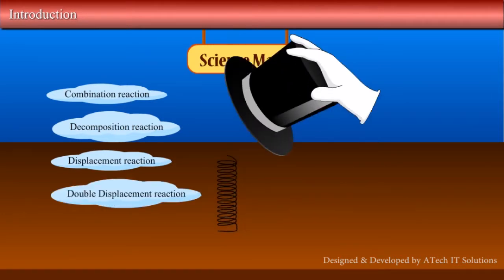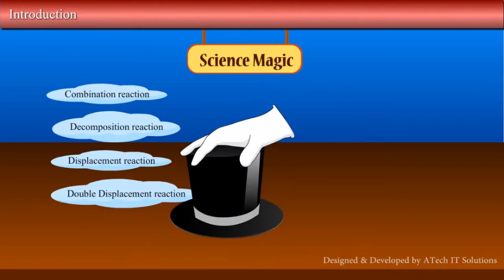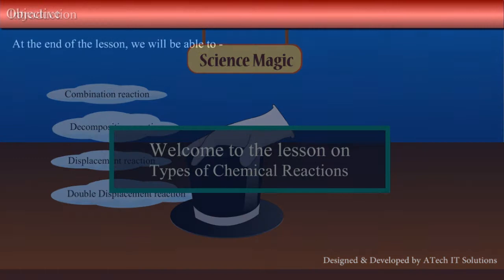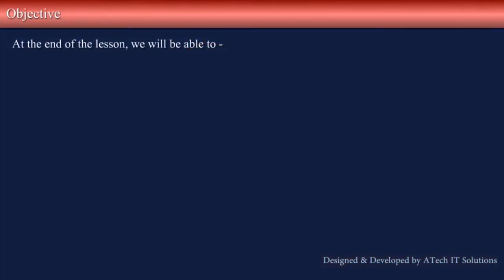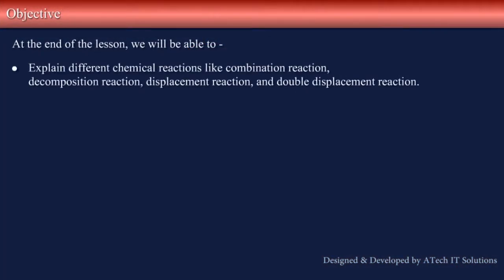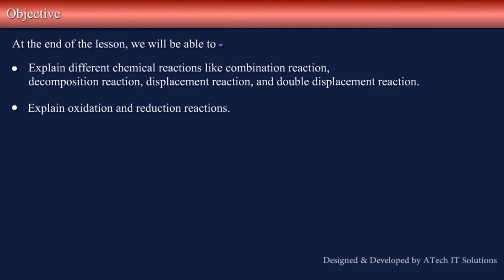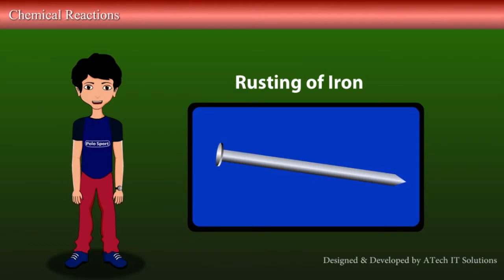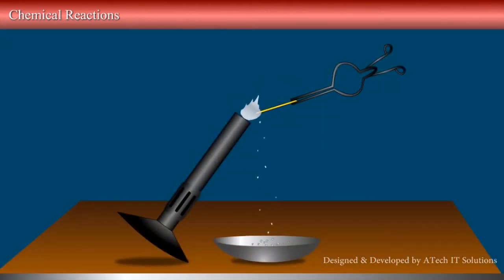Class - X , 10th Double displacement reaction | Chemistry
What is double displacement reaction with Example class 10th?

Double displacement reactions generally take place in aqueous solutions in which the ions precipitate and there is an exchange of ions. For example, on mixing a solution of barium chloride with sodium sulphate, a white precipitate of barium sulphate is immediately formed. These reactions are ionic in nature.

8th | 9th | 10th |  MATHS | SCIENCE